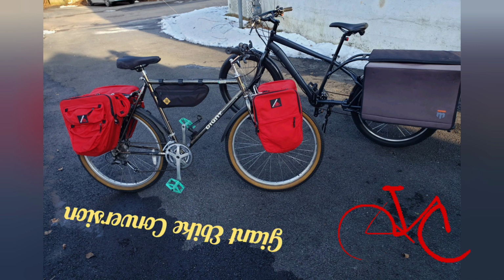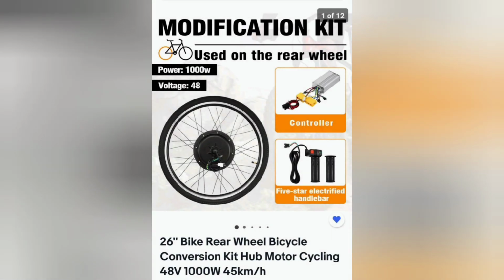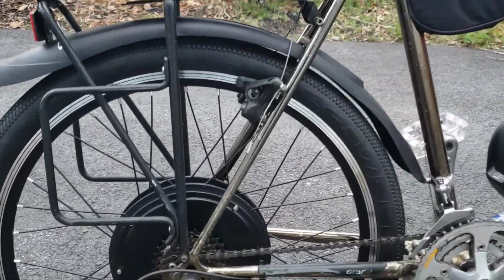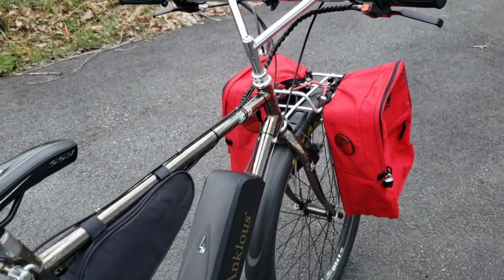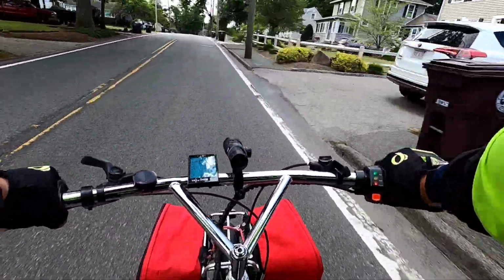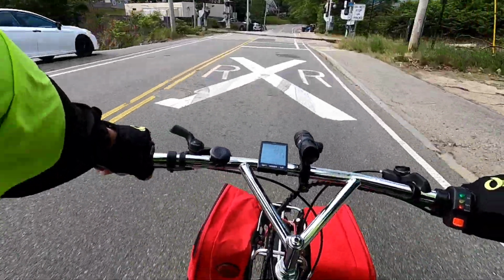Major "Giant" Upgrade To My 80's Commuter Bike!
Hey guys just wanted to share my new look for my vintage 80's Giant Iguana commuter bike! Over the past winter a friend of mine got me thinking of getting an Ebike kit for my current commuter. After seeing his Mongoose Envoy cargo bike and his Ebike kit I decided it was time for a major upgrade! After some research we decided to put our heads together and come up with some ideas for the build. We decided that a 48v 1000w rear motor paired with a 48v 13ah battery would give me significant power and range for my daily needs! I am now getting to the grocery store & doing errands much faster with this kit! In a time where gas prices are skyrocketing I believe this is the new wave of transportation if you have the means to do so. I would like to again give a big shout out to my buddy PTC for having the patience and taking the time out to help assemble this project! I would also like to give a very special thanks to my loving wife for putting up with my insane addiction to bikes 🤪. I couldn't of done all of this without your support and 💕! To my new & old subscribers my apologies for not pumping out videos in a timely manner.

Video: Gopro Hero 8 2.7k|60L